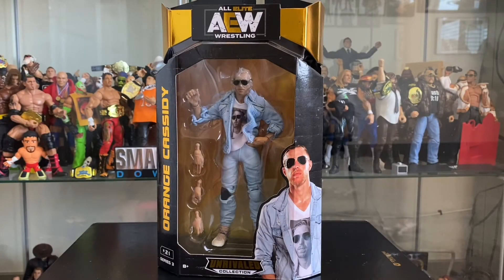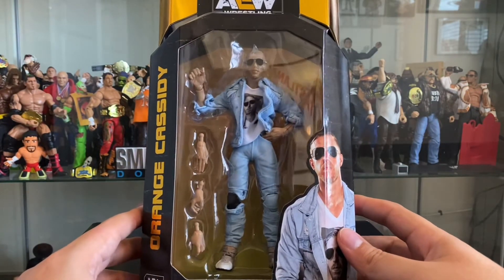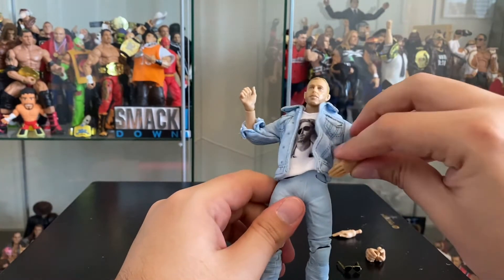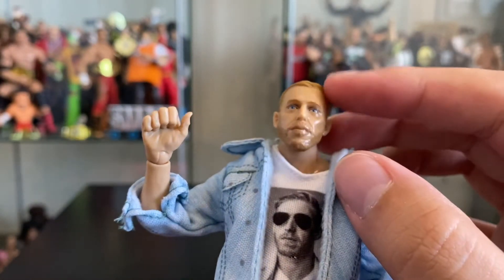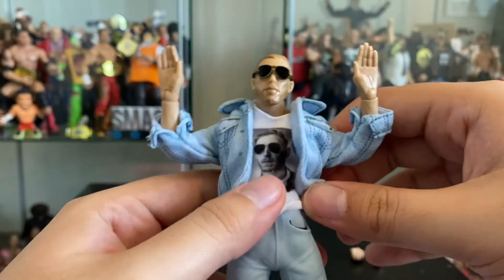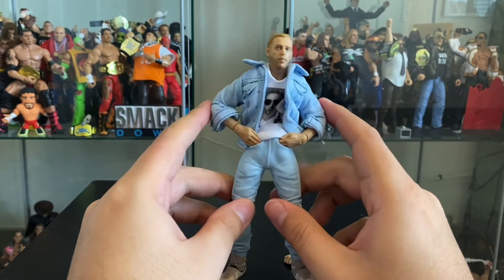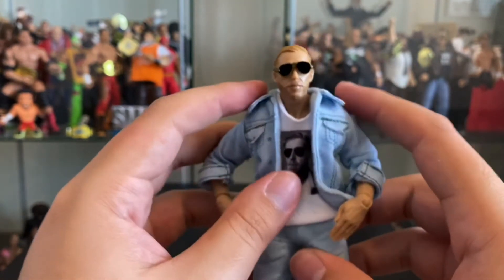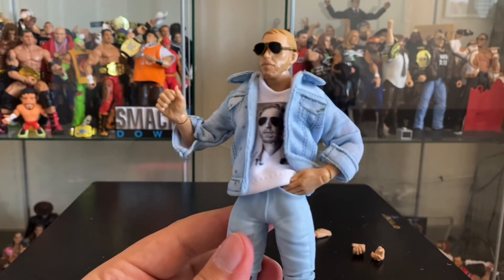Unboxing #15 - AEW Unrivaled Orange Cassidy Review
We take a look at AEW Unrivaled Orange Cassidy action figure or whatever.